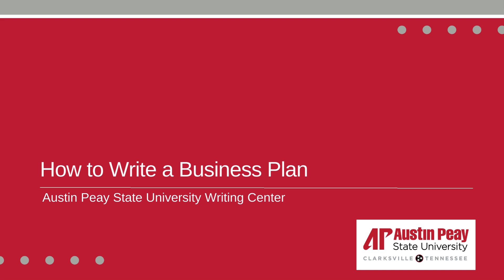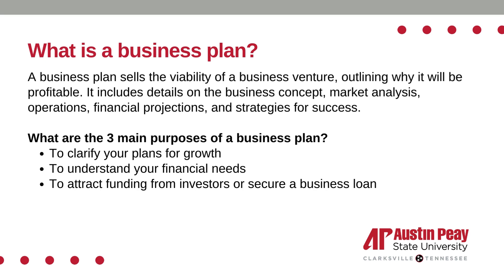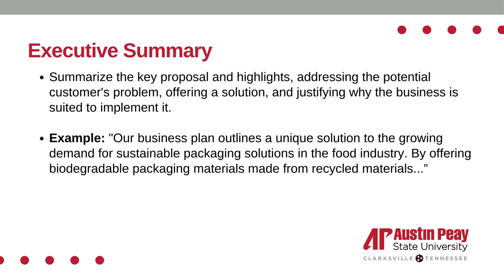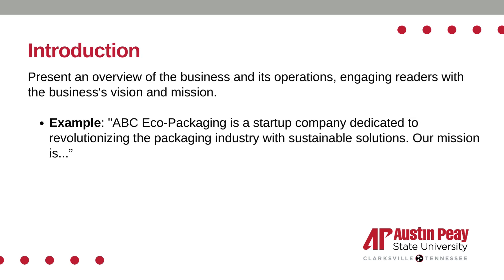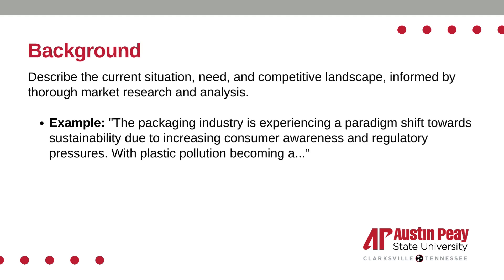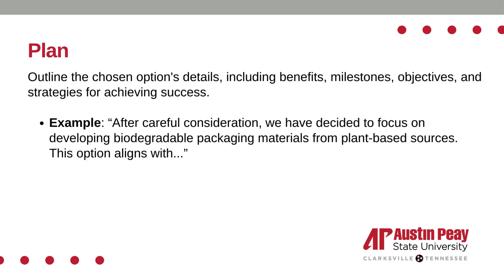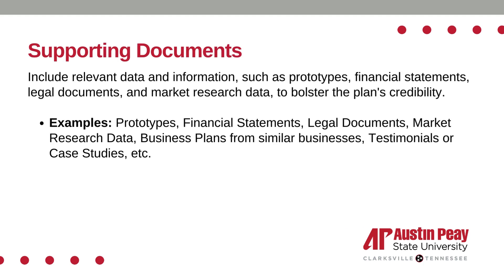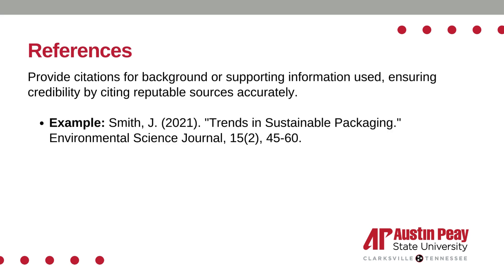How to Write a Business Plan